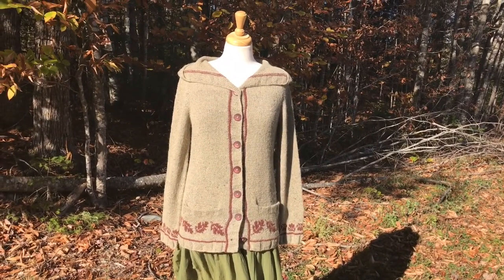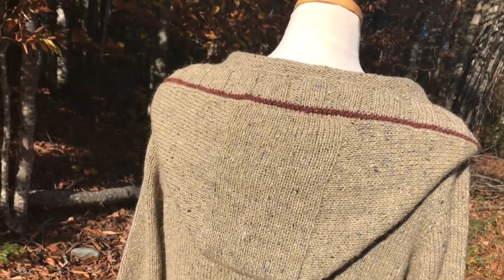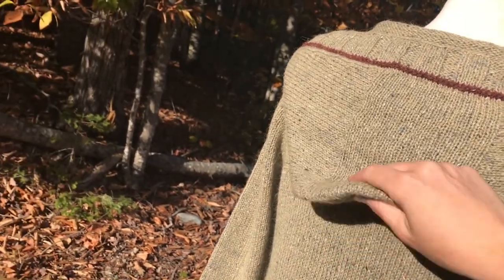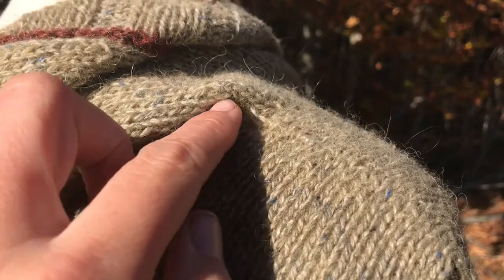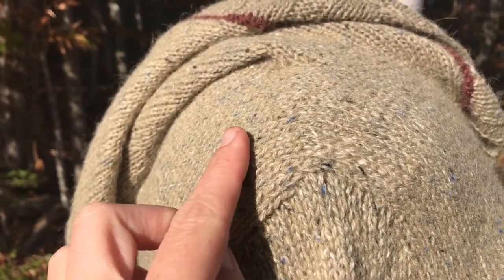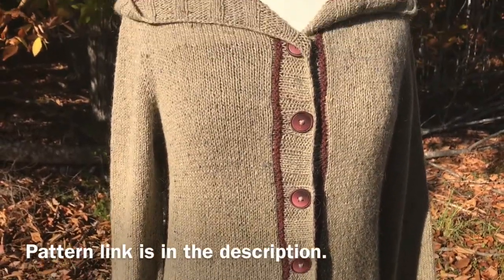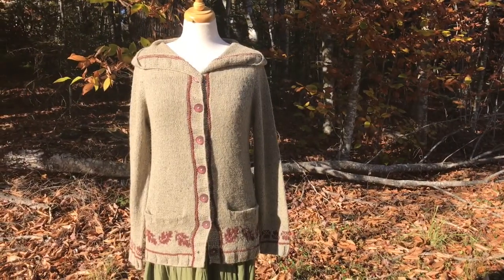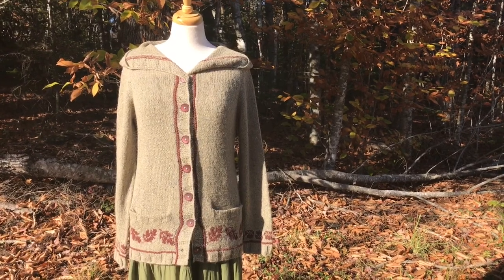Seamless, top-down, contiguous with hood and pockets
The Germania Hoodie is knitted from the top-down, beginning at the top of the hood, with contiguous set-in sleeve shaping. In this video, I walk you the process of how this beautiful sweater is created.